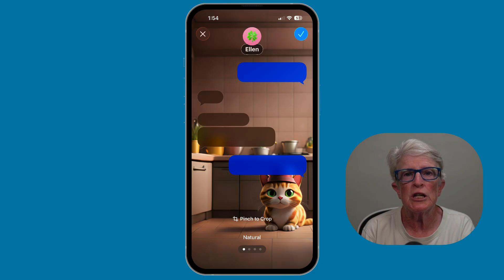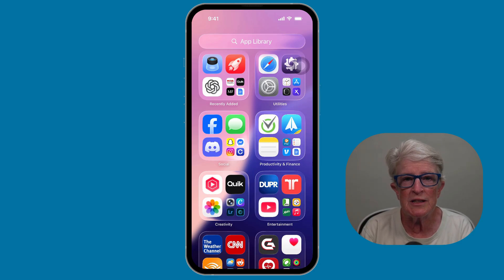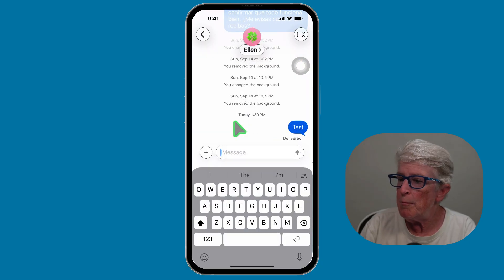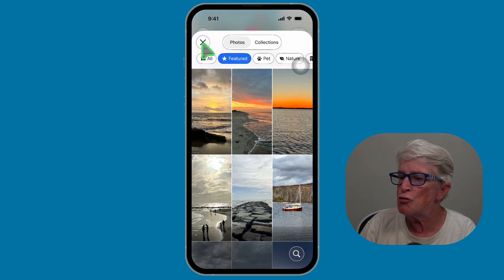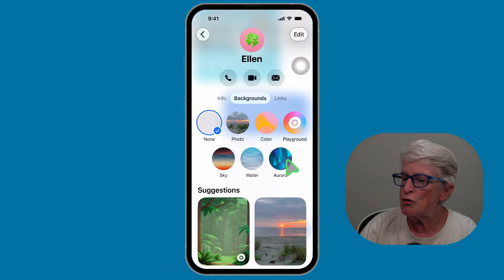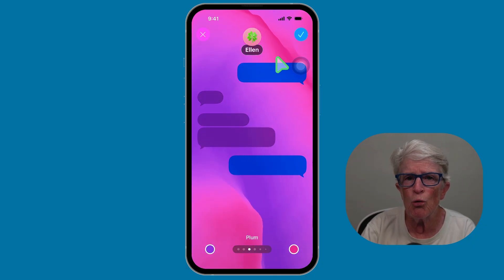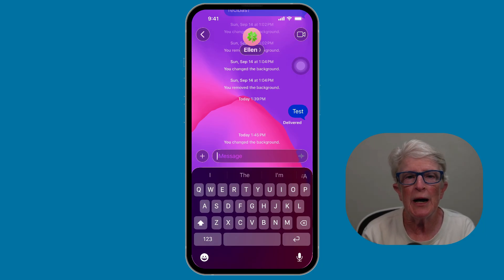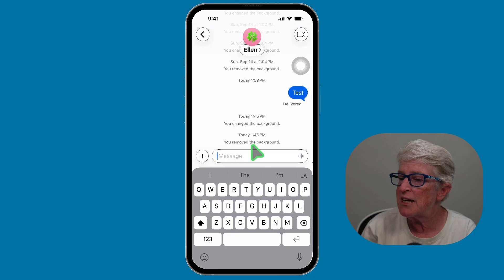Seniors Can Master iMessage Backgrounds Fast With These Tips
With iOS 26, you can now change your iMessage backgrounds—a fun new feature that lets you customize your conversations with photos, colors, or even Apple Intelligence-generated designs.

In this step-by-step tutorial, I’ll show you exactly how to:
✅ Change your iMessage backgrounds on iPhone
✅ Use photos, preset colors, or themes like Sky and Aurora
✅ Reset or update your backgrounds anytime
✅ Enjoy this feature safely, knowing what your contacts will see

Chapters:
0:00 Intro
1:01 Why this matters
1:32 What you need
2:05 How to change your iMessage Backgrounds
4:20 Resetting or changing again
4:58 Extra Tips and closing

This iPhone tutorial is simple, clear, and perfect for seniors who want to get the most out of iOS 26.

📩 Sign up for my free weekly newsletter and get matching PDF guides at ellenstipsforios.com.